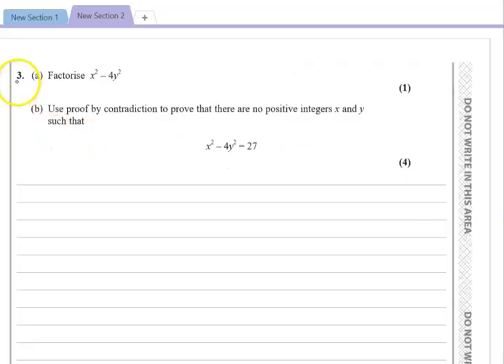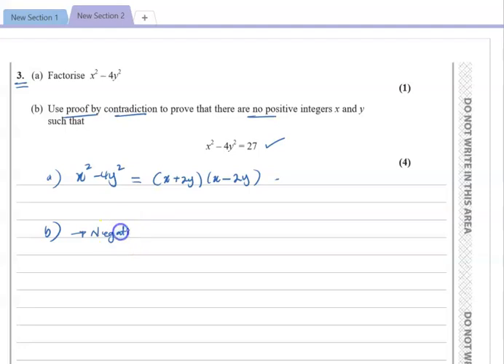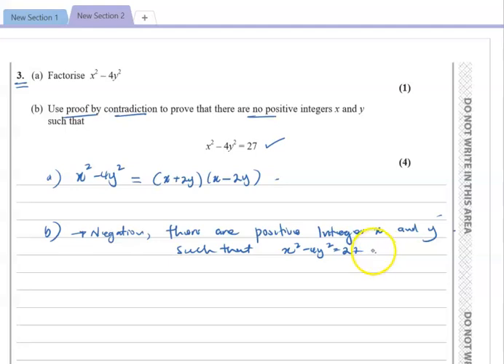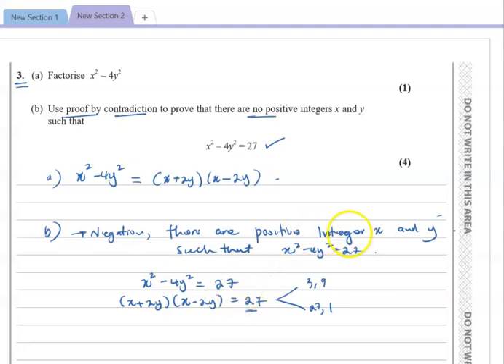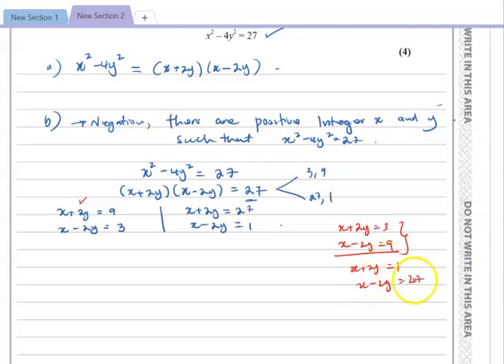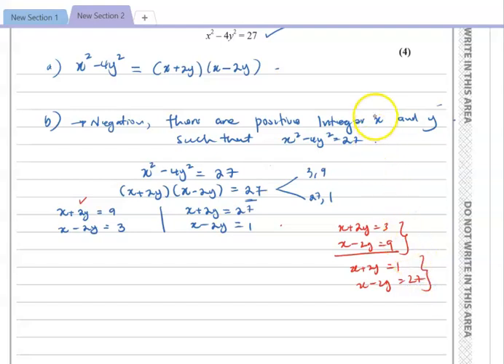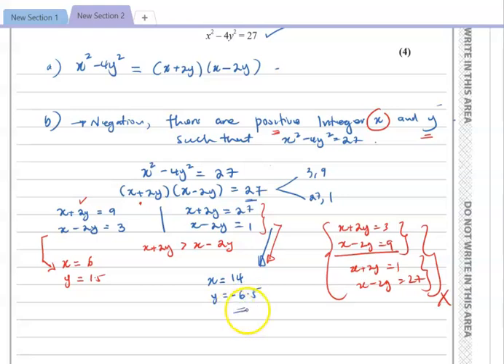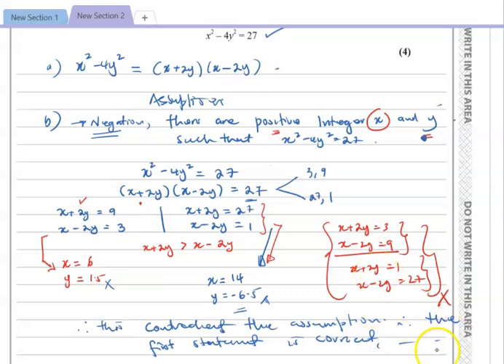IAL Maths P4 January 2026 Past Paper Edexcel Walkthrough, Question 3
Welcome to this full walkthrough of the Edexcel IAL Pure Mathematics P4 Jan 2026 paper.
In this video, I solve and explain every question step-by-step, showing the methods, exam techniques, and calculator tips needed to score highly in P4.
Topics covered include:
• Differential equations
• Integration techniques
• Parametric equations
• Vectors
• Numerical methods
• Differential calculus
• Proof and algebraic methods
This video is perfect for:
• IAL Mathematics students
• Revision before exams
• Understanding difficult P4 concepts
• Learning exam-style problem solving
Chapters
If you found this helpful, make sure to: